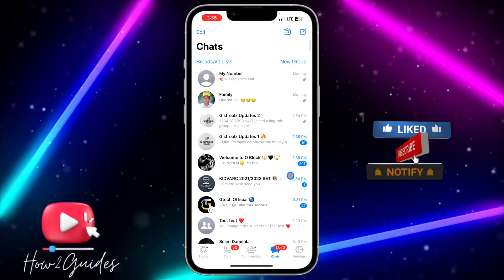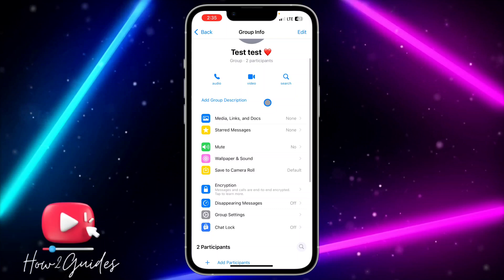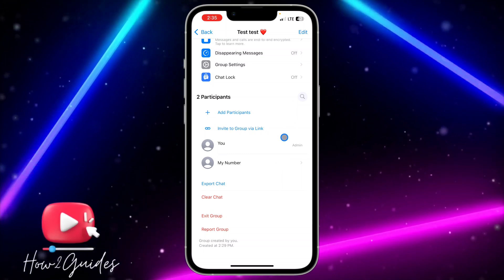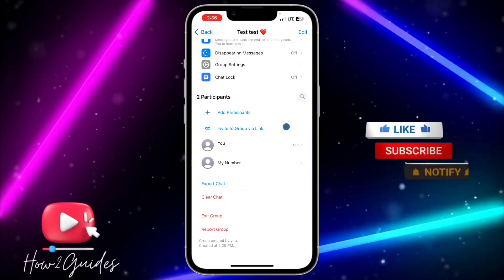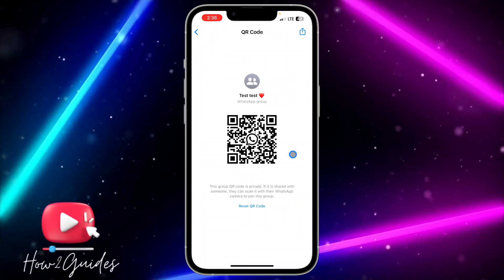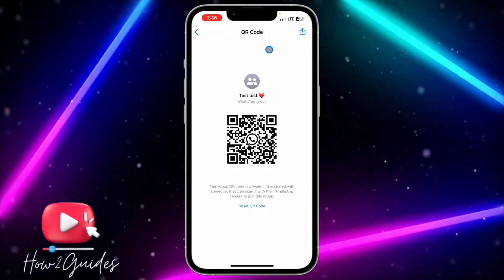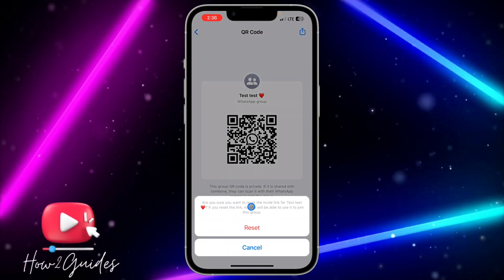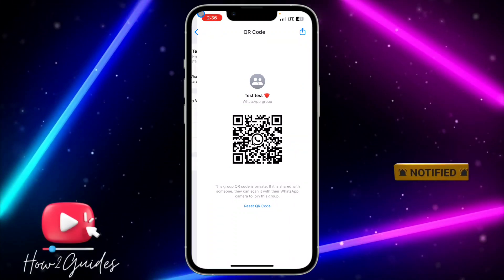How to Create QR Code for Group in WhatsApp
Learn how to create a QR code for your WhatsApp group in this easy-to-follow tutorial. QR codes are a convenient way to invite others to join your WhatsApp group without the hassle of adding them manually. In this video, we'll guide you through the process of generating a QR code for your WhatsApp group using the official WhatsApp app. Whether you want to create a QR code for a family group, a study group, or any other type of WhatsApp group, this tutorial has got you covered. Don't miss out on the opportunity to simplify group invitations – watch now and discover how to create a QR code for your WhatsApp group!